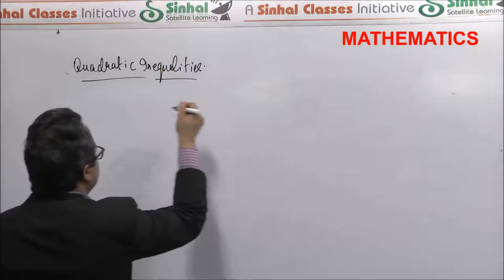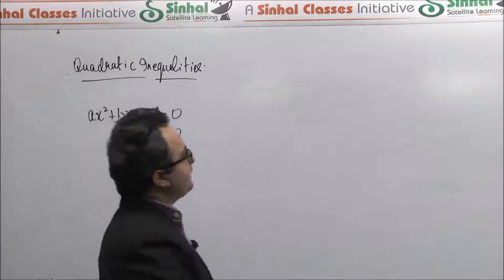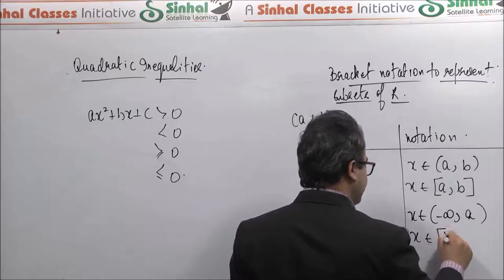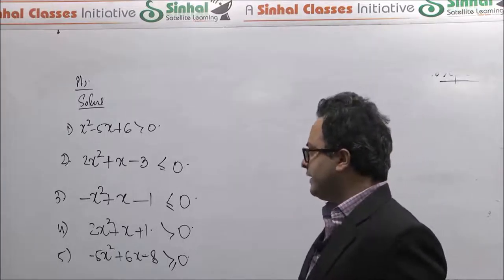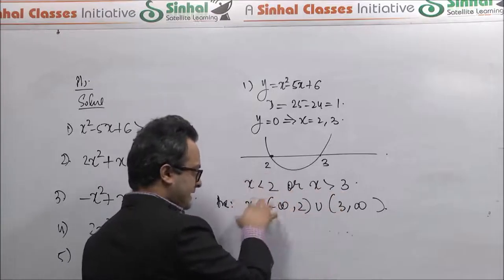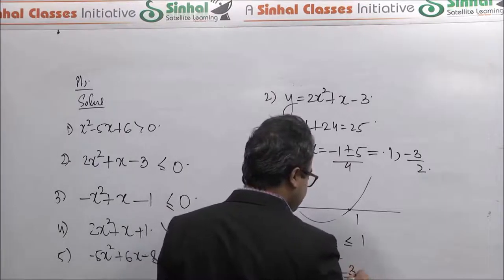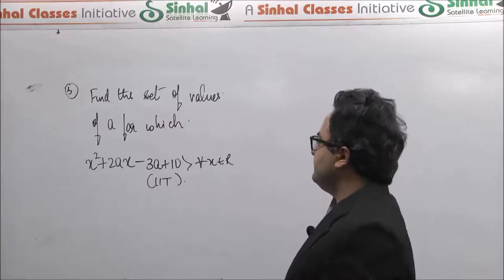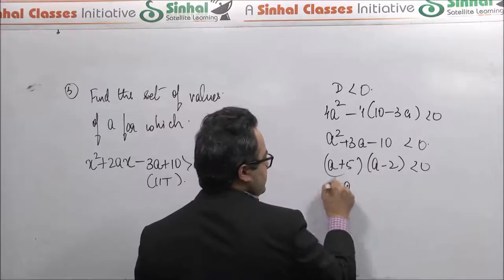QE CONCEPT 7 Quadratic Inequaltiy